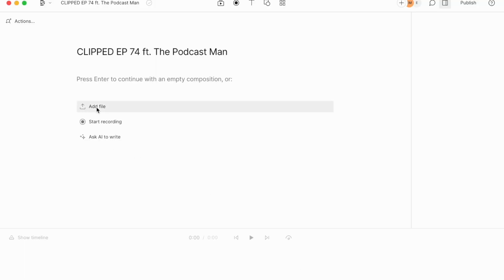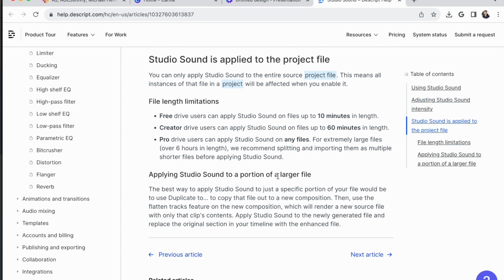The Pros and Cons of AI Speech Enhancement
🚀 Dive into the future of podcasting with AI! In this episode of CLIPPED, we're exploring how artificial intelligence is revolutionizing the way we enhance speech and bring studio-quality sound to our shows.

Chapters:
00:00:00 - Enhancing Your Podcast Audio with AI
00:01:19 - AI Speech Enhancement Techniques
00:02:34 - Using Descript Studio Sound for Noise Reduction
00:03:57 - The Pros and Cons of AI in Audio Processing
00:05:05 - The Risks of Overprocessing Audio in Podcasts
00:06:17 - The Dependency Dilemma
00:07:30 - Improving Audio with AI Technology
00:08:38 - Experimenting with AI Processors
00:09:54 - Adjusting Audio with AI Tools
00:10:59 - Effective Tool Usage

🎙️ Episode Highlights:

1️⃣ From Phone Booth to Professional Studio: We break down how AI can boost your podcast's audio quality from amateur to pro-level.
2️⃣ Descript vs. Adobe: Hear firsthand experiences with these leading AI tools and learn which might be the best for you.
3️⃣ The Pleasure of Perfection: Uncover the joys of producing crisp, clear, and captivating podcast audio effortlessly.
4️⃣ The Pain of Overdoing It: Learn the pitfalls of over-reliance on AI and how to avoid them to maintain the authenticity of your voice.
5️⃣ The Balance Beam: Striking the perfect balance between manual finesse and AI assistance.

🧠 AI Speech Enhancement:

In the pursuit of audio excellence, it's easy to get lost in the allure of AI's power. But with great power comes great responsibility.

Over-processing can lead to a loss of the human touch — a voice that feels too polished, too perfect, and ultimately, unnatural.

On the flip side, when used judiciously, AI can be your secret weapon, turning a good podcast into a sonic masterpiece.

Whether you're a seasoned podcaster or just starting out, understanding the balance of AI usage can elevate your audio without losing your unique sound.

🎧 Pleasure and Pain Points:

The pleasure of hitting 'publish' on a podcast that sounds like it was recorded in a top-tier studio is unmatched.

AI tools promise this with just a few clicks. But the pain of realizing your over-processed audio now sounds artificial and glitchy?

That's a podcaster's nightmare. Avoid the agony and learn how to harness AI to enhance, not overpower, your podcast's authentic voice.

Resources:

The Complete Guide To Recording A Podcast With Riverside.fm

Descript: A Podcast Editing Tool That Functions Like A Word Doc

Podcast Equipment I Love:

Rode PSA1 Boom Arm

Sabrent USB 4 Port Hub

Manfrotto Pixi Mini Tripod

Monster Prolink XLR Cables

Zoom H6

Tascam Portacapture

Rad Backpacks For Content Creators